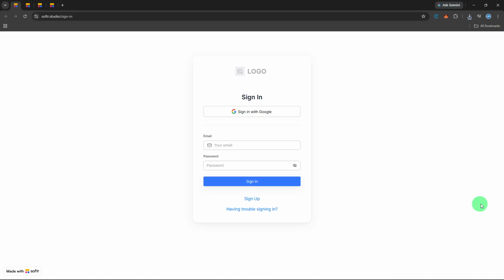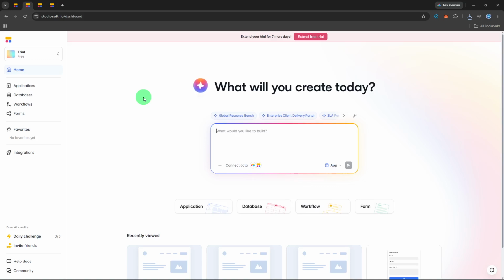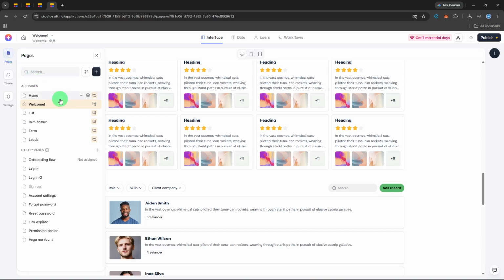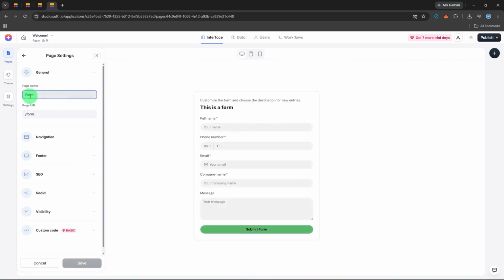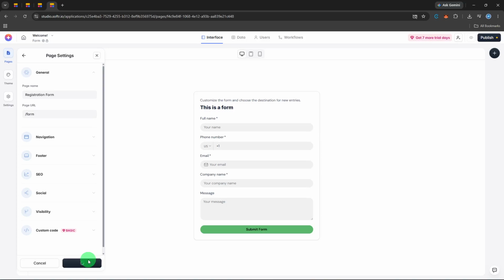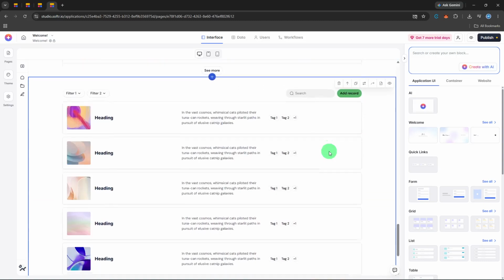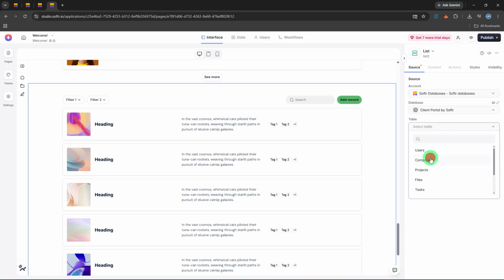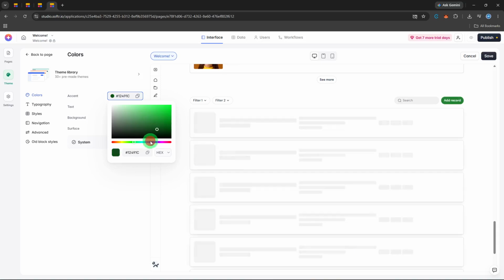Softr Beginner Mistakes [Expert-Backed]